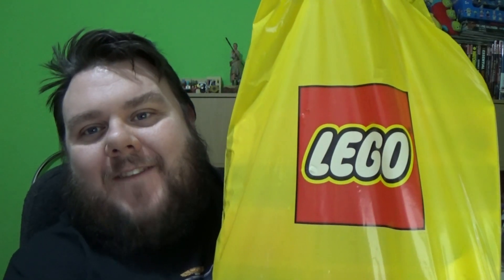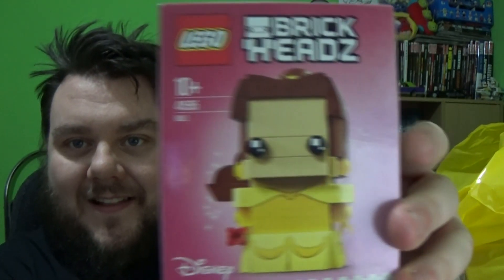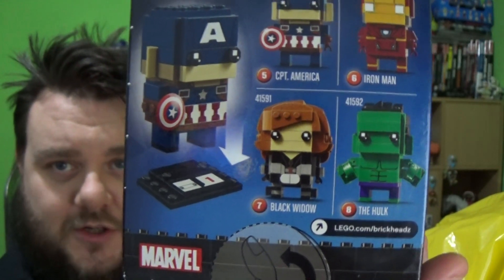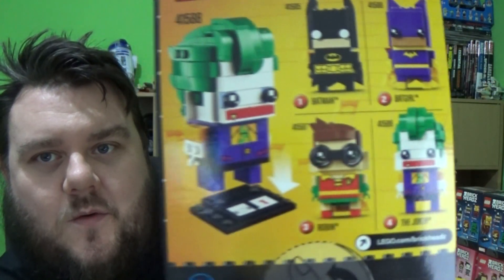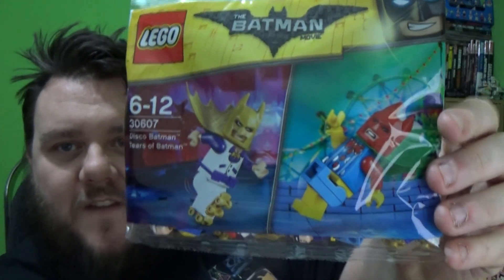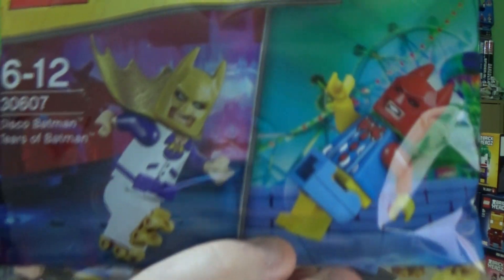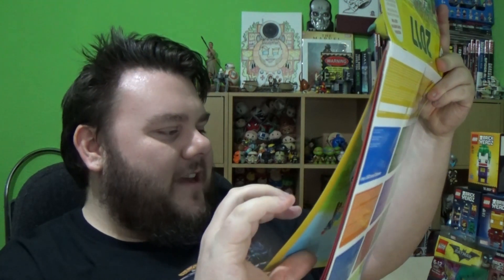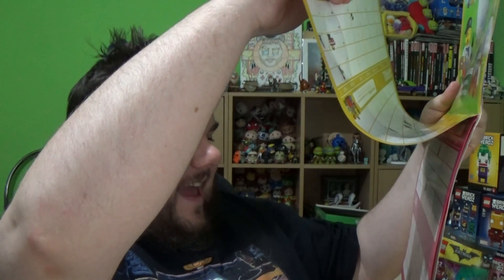Lego Store Haul - Brickheadz, Exclusive Batman Movie Minifigures & More!!